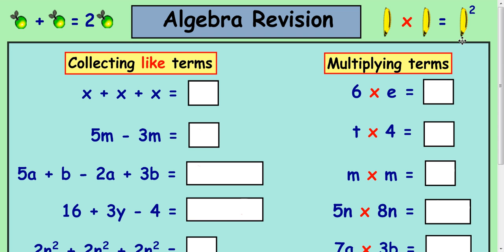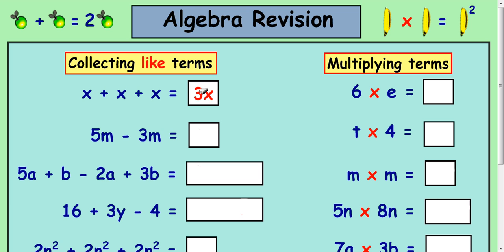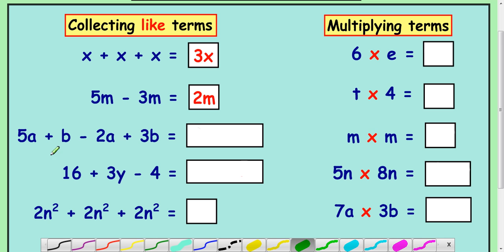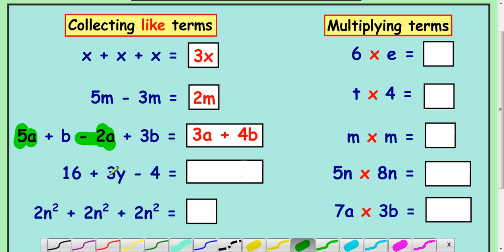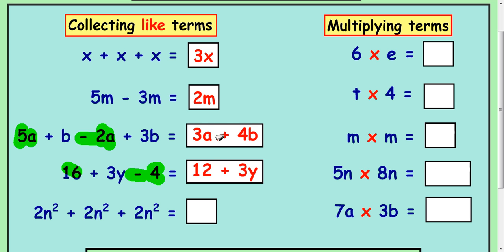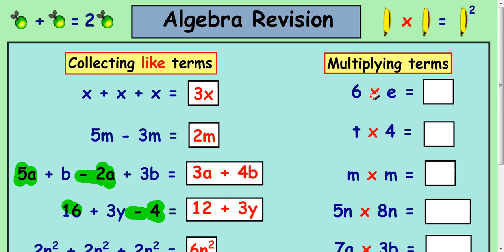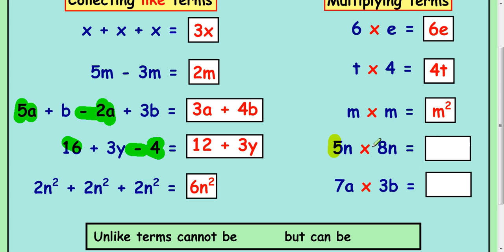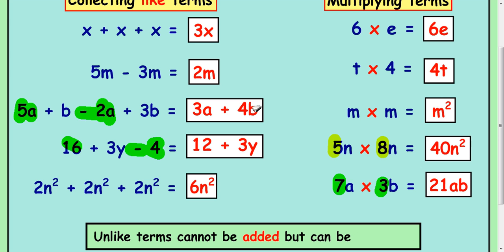Algebra Introduction - How to collect and multiply terms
A Maths lesson that revises how to collect like terms and also multiply them